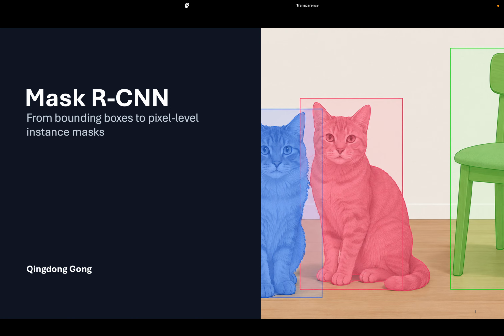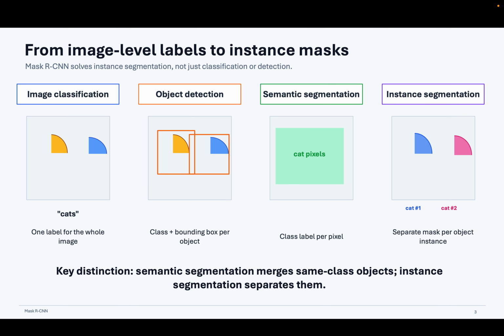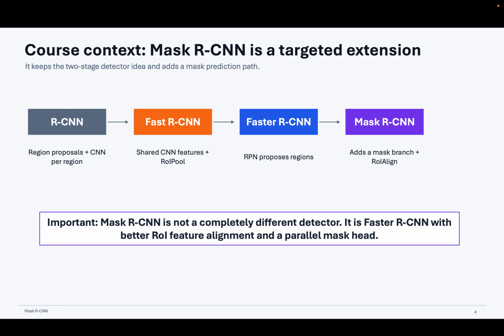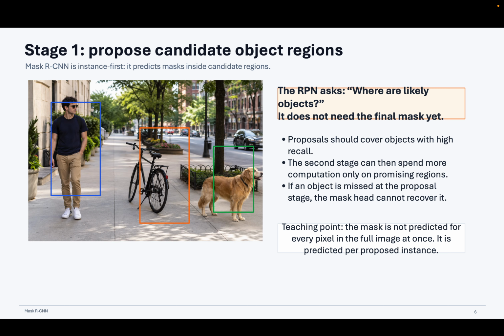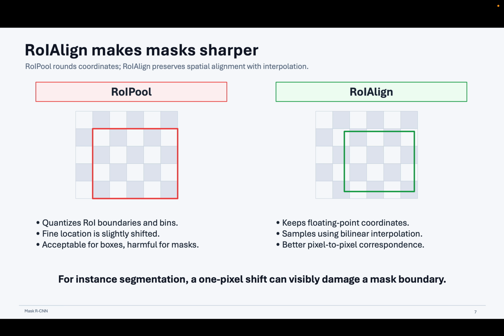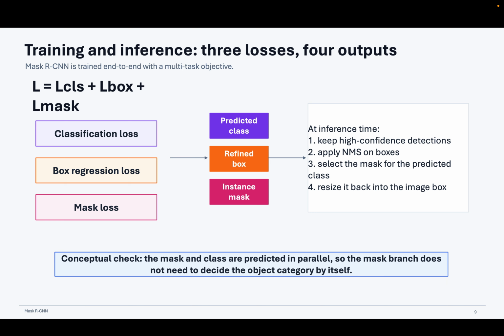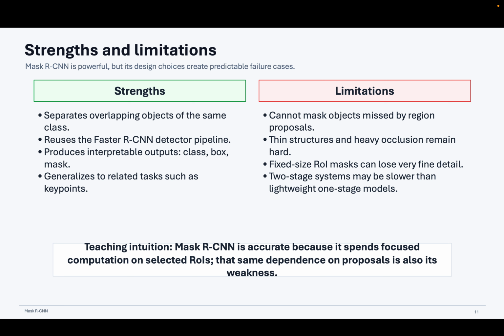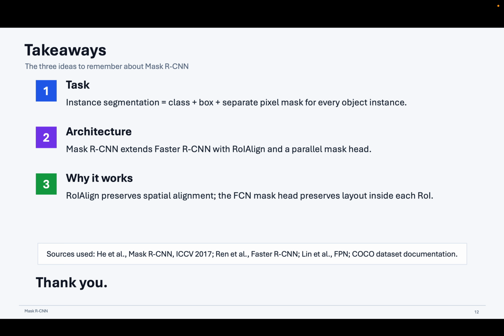5330Assessment #2: ML-based Vision